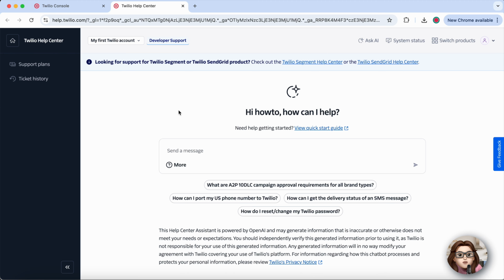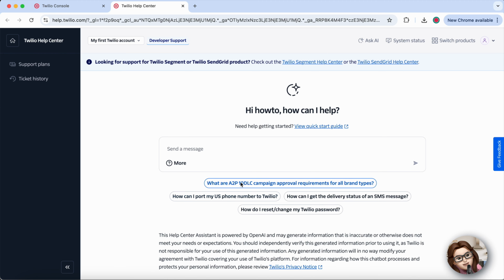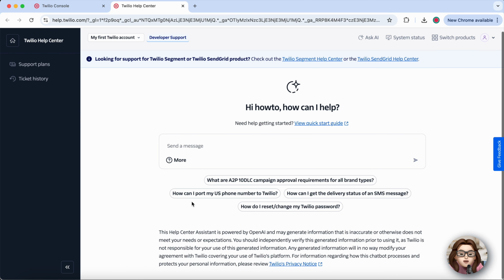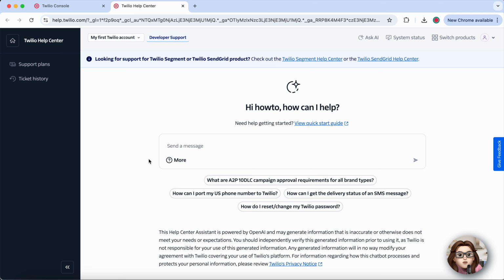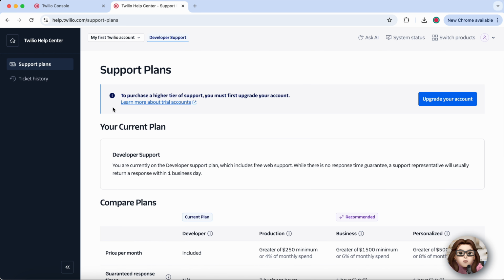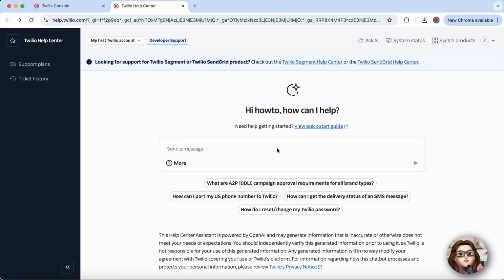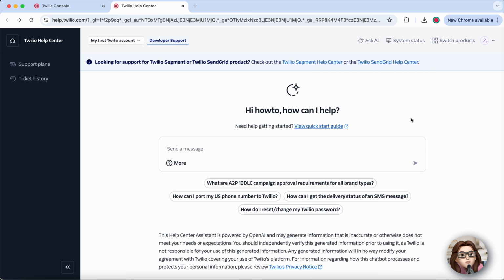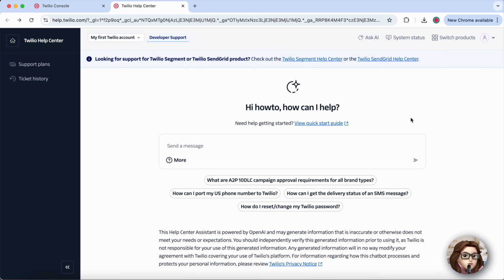How to Contact Twilio Support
In this step-by-step Twilio tutorial, you will learn how to contact Twilio Support the right way and get fast help for any issue you are facing. Whether you’re struggling with account setup, billing, messaging errors, phone number issues, or API configuration problems, Twilio offers multiple support channels designed to assist developers, business users, and beginners. This guide will walk you through every method so you can reach the correct support team quickly and get the best possible response.

In this video, we’ll show you how to check your support tier and how that affects the type of response you can expect. You’ll learn how to open a Support Ticket directly from the Twilio Console. This is the most reliable method because you can include logs, screenshots, project IDs, and technical details that help Twilio engineers diagnose your issue faster. We will guide you step-by-step on how to correctly submit your ticket, choose the right category, and prioritize your request.

For billing questions, phone number disputes, account lockouts, and emergency platform issues, Twilio also provides a specialized support path. You will see how to find the Security Support and Trust Center pages for reporting fraud, blocked access, or unauthorized usage. Additionally, we will show you how to view Twilio’s System Status Page, where you can check if messaging, voice, or console services are currently facing outages before contacting support. This helps save time and prevents unnecessary troubleshooting.

If you are looking for instant help, Twilio’s Live Chat and Developer Community Forums are available to assist with common technical questions. You’ll also learn how to access Twilio’s official documentation, learning guides, and troubleshooting articles to quickly resolve errors such as message delivery failures or API authentication issues.

By the end of this video, you will know the fastest way to get help directly from Twilio’s technical and billing support teams, how to track your existing support tickets, and how to view their responses.

This video shows you How to Contact Twilio Support Easily! Watch this Video till the end to learn How to Contact Twilio Support.

Were you able to figure out How to Contact Twilio Support? Share this with your friends who want How to Contact Twilio Support.

Problem Solved in this Video-:

What Do you Think of How to Contact Twilio Support?